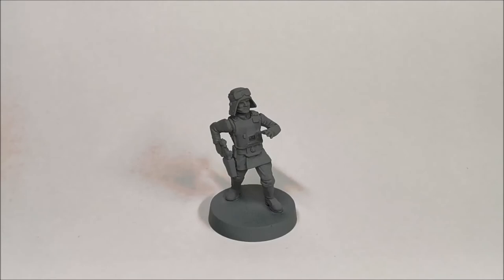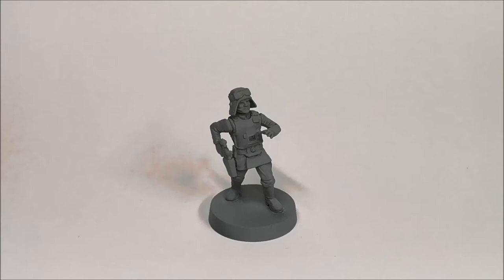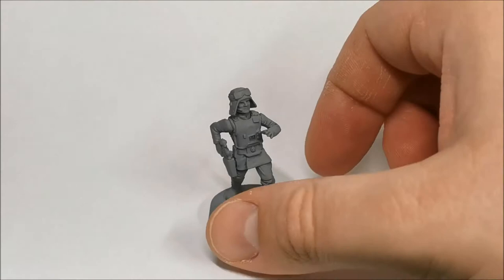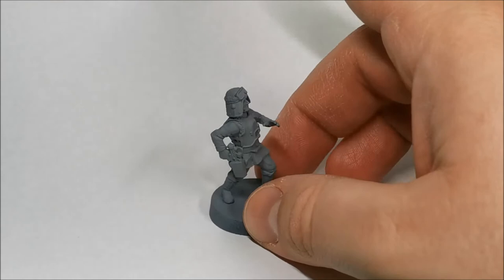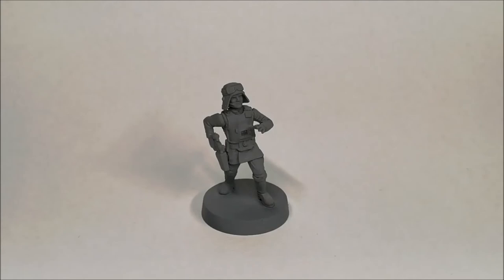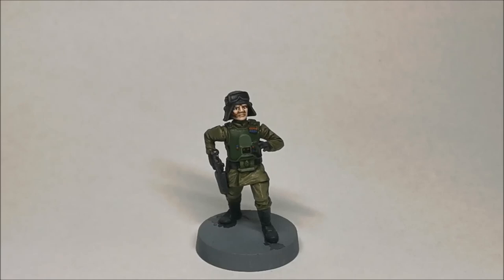Star Wars Legion - Painting Guide - How to paint General Veers